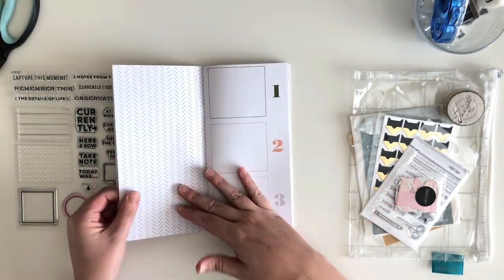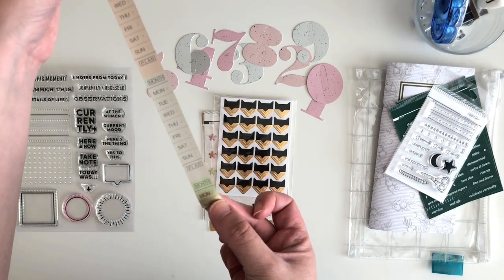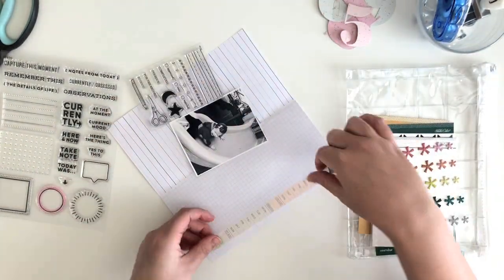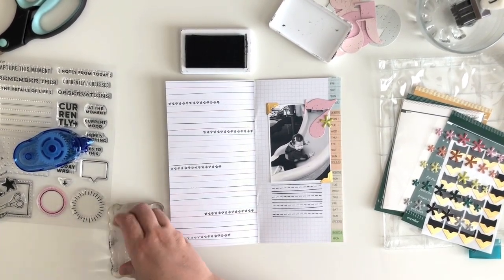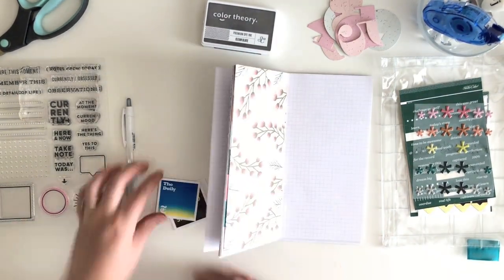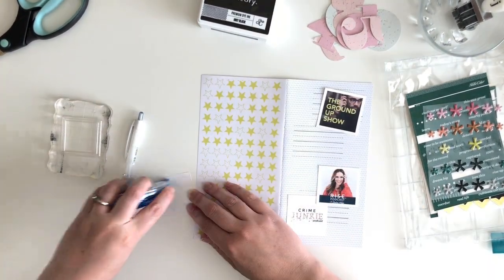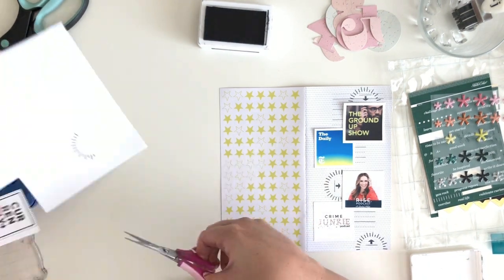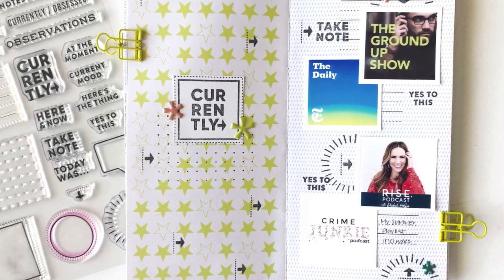Traveler's Notebook Process Video | Studio Calico Found & Collected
I'm so happy to be back after a brief hiatus from posting videos.  Today I'll be putting together 2 Traveler's Notebook pages using the new Found and Collected kits from Studio Calico.  Hope you enjoy watching!

+ Other Tools (Amazon Favorites)